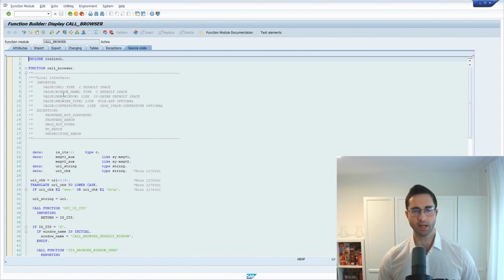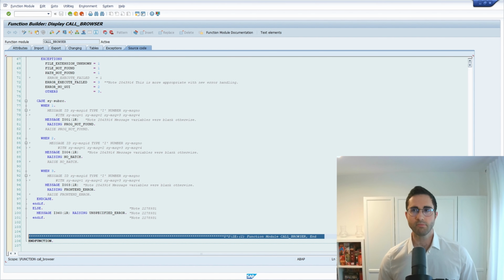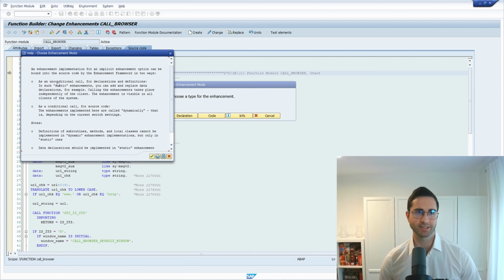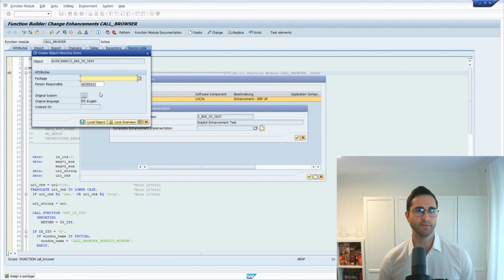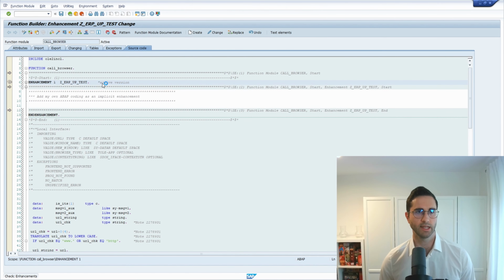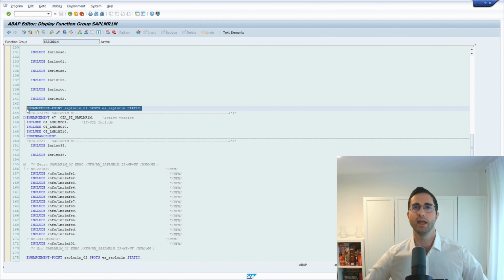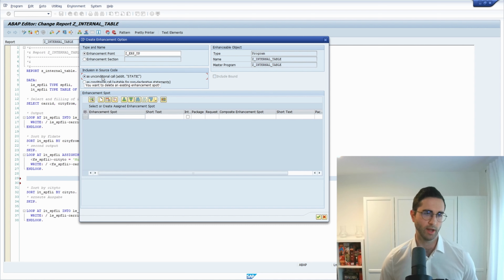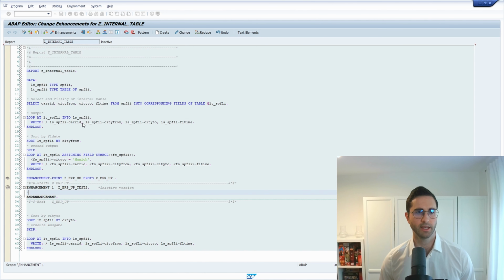Implement Enhancements in ABAP | Implicit Enhancements & Enhancement-Points | ABAP Tip #51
Welcome to the 51st video in my 100 ABAP Tips & Tricks series!
With enhancements, the SAP system offers the ability to extend the SAP standard at suitable points with the ABAP programming language. In this video, I explain what enhancements are and how to implement them quickly and easily in the SAP system. Moreover I will show you how to use enhancement-points.

🎬 Content Timestamps:
00:00 - Intro
00:21 - Example
00:44 - Implicit Enhancements
06:22 - Enhancement-Point
09:31 - More information
09:46 - Outro